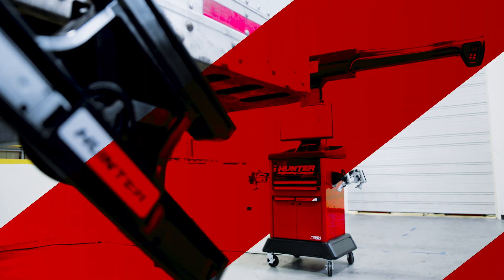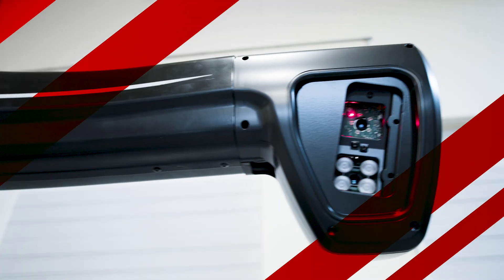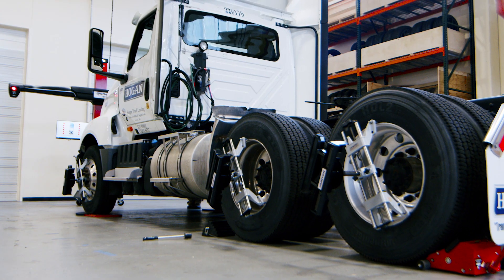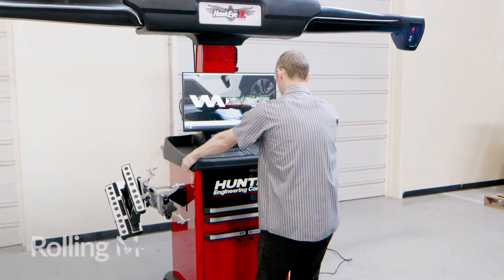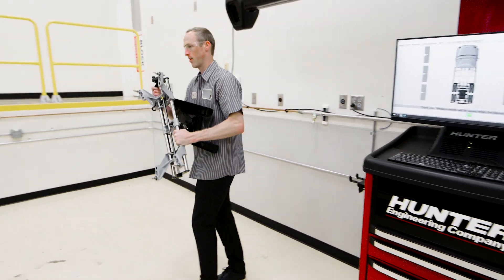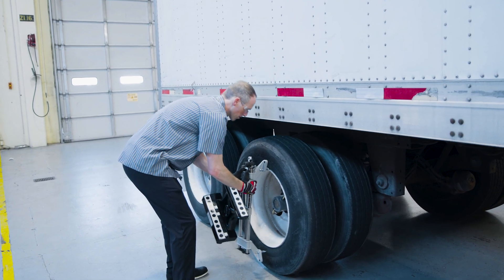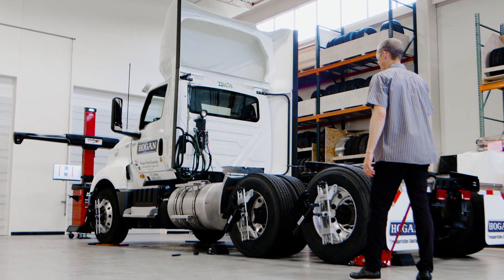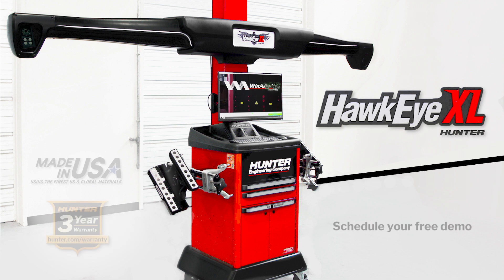Supersize your alignment capabilities with the HawkEye® XL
Hunter Engineering’s new HawkEye® XL aligner handles Class 8 trucks down to passenger vehicles. for a closer look.

Hunter’s new HawkEye® XL alignment system uses a big range to deliver big results.

The HawkEye® XL features extra-long-range camera technology, allowing you to view three axles live simultaneously. Designed for maximum speed, ease of use and durability, the highly versatile XL provides accurate measurements in four minutes or less. HawkEye® XL performs alignments on any surface in any bay and offers optional Fully Integrated Alignment with Hunter’s L494HD rack to streamline processes.

HawkEye® XL gets the big jobs done right, and done fast.